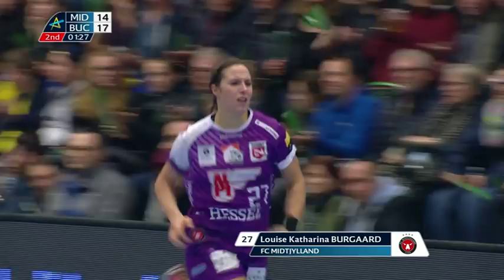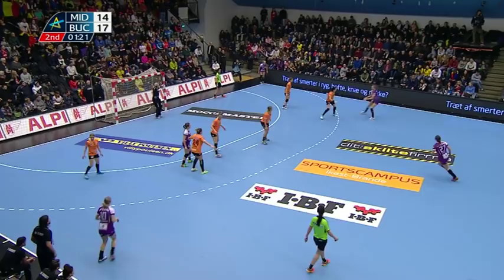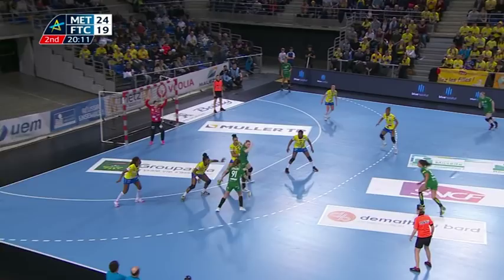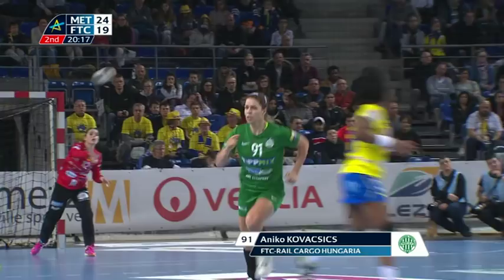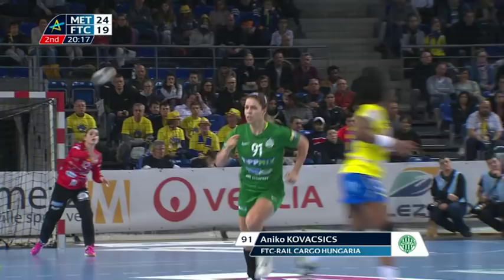Top 5 Goals | Main Round 2 | Women's EHF Champions League 2017/18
Flying and powerful goals are the ones that made into the top 5 during the second weekend of the Women's EHF Champions League Main Round!
Have a look to this amazing selection of goals.